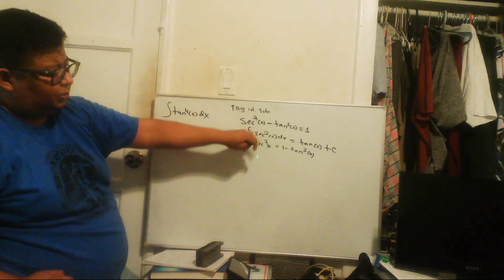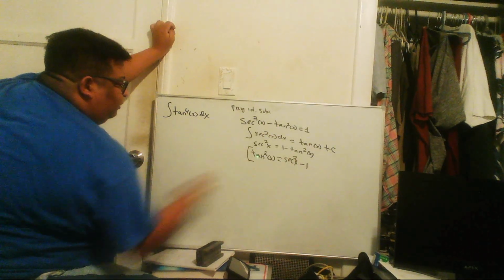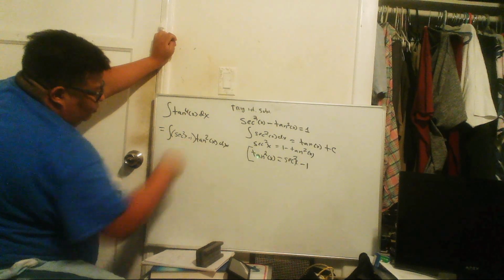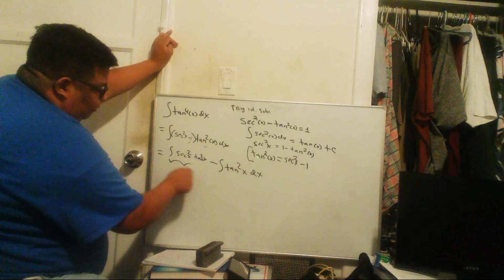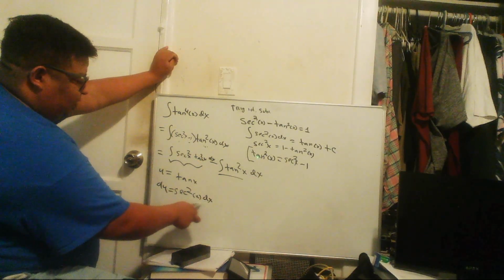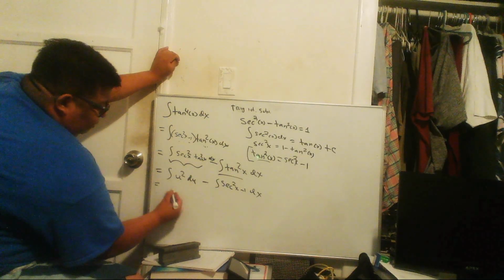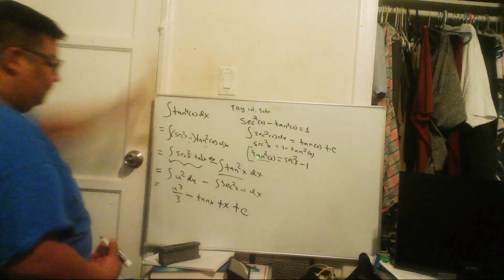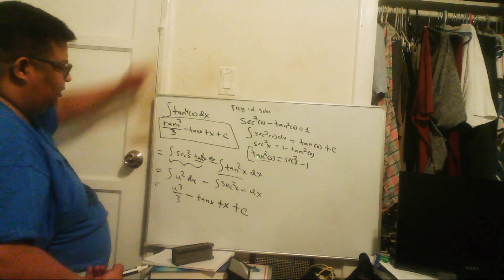Calculus - Integral of tan^4(x)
The integral of \(\tan^4(x)\) is a fascinating problem in calculus that involves trigonometric identities and techniques of integration. To solve this integral, we start by expressing \(\tan^4(x)\) in a more manageable form. One effective approach is to use the identity \(\tan^2(x) = \sec^2(x) - 1\). Therefore, \(\tan^4(x)\) can be rewritten as \((\tan^2(x))^2 = (\sec^2(x) - 1)^2\).

Expanding this expression, we get:
\tan^4(x) = (\sec^2(x) - 1)^2 = \sec^4(x) - 2\sec^2(x) + 1

Next, we integrate each term separately:
\int \tan^4(x) \, dx = \int (\sec^4(x) - 2\sec^2(x) + 1) \, dx

We know from standard integral tables that:
\int \sec^4(x) \, dx = \frac{1}{3}\tan^3(x) + \tan(x) + x + C
\int \sec^2(x) \, dx = \tan(x) + C

Thus, substituting these integrals back, we get:
\int \tan^4(x) \, dx = \int \sec^4(x) \, dx - 2 \int \sec^2(x) \, dx + \int 1 \, dx
= \left(\frac{1}{3}\tan^3(x) + \tan(x) + x\right) - 2(\tan(x)) + x + C

Simplifying the terms yields:
\int \tan^4(x) \, dx = \frac{1}{3}\tan^3(x) - \tan(x) + x + C

Therefore, the integral of \(\tan^4(x)\) is:
where \(C\) is an arbitrary constant of integration. This solution elegantly captures the essence of integrating powers of the tangent function by leveraging trigonometric identities and standard integration techniques.